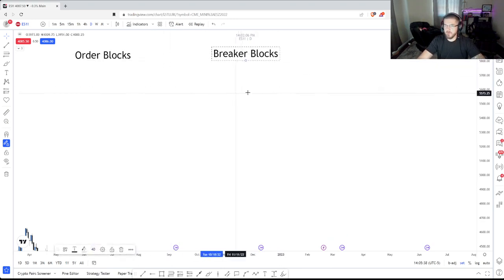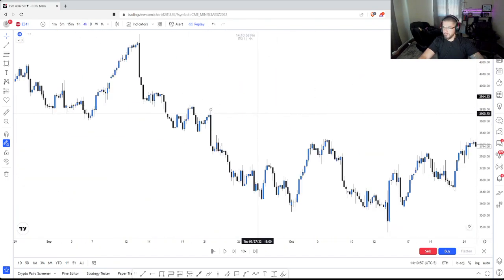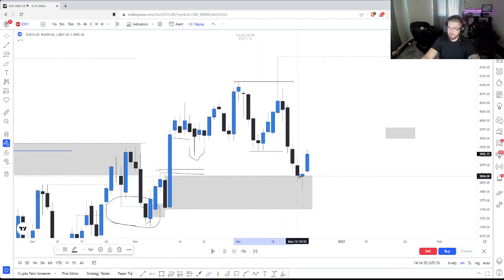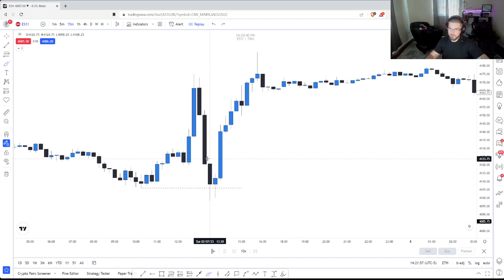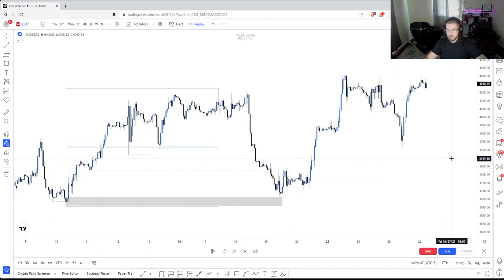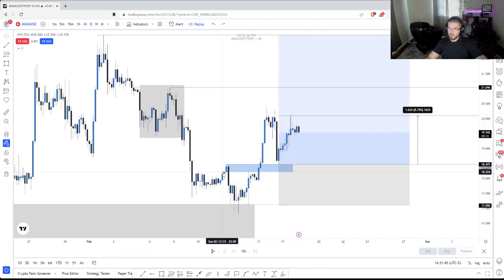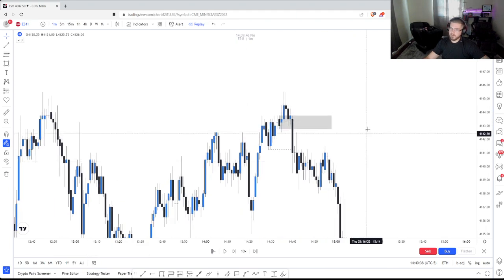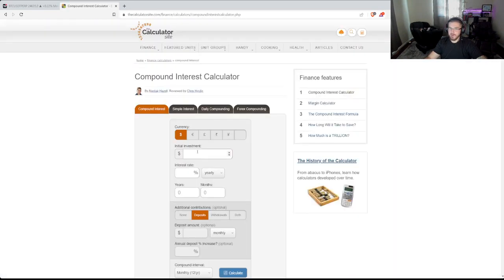003 Areas of Interest